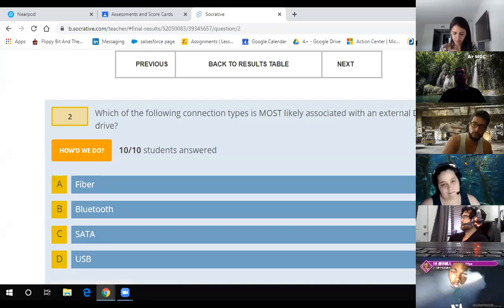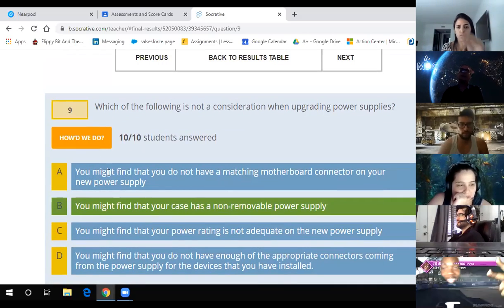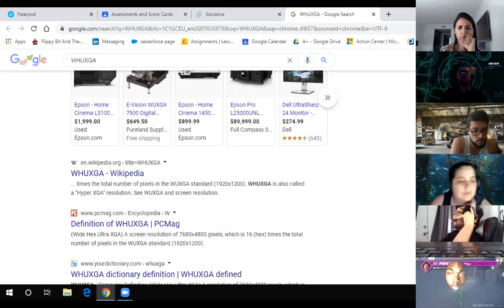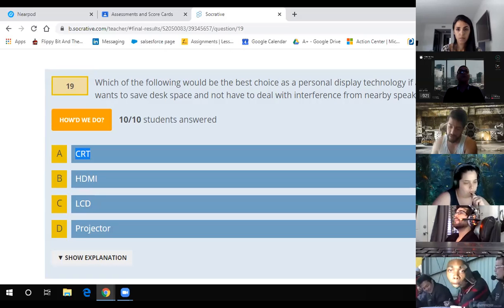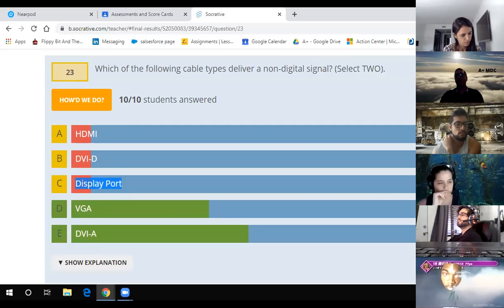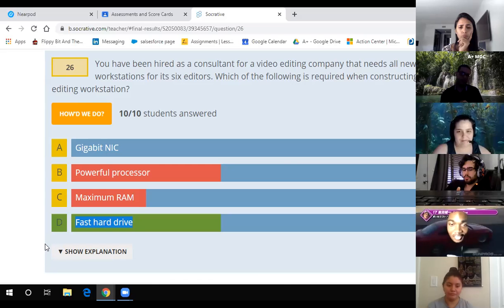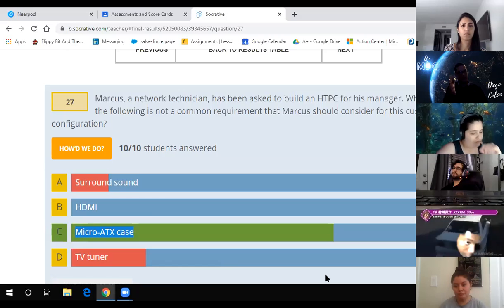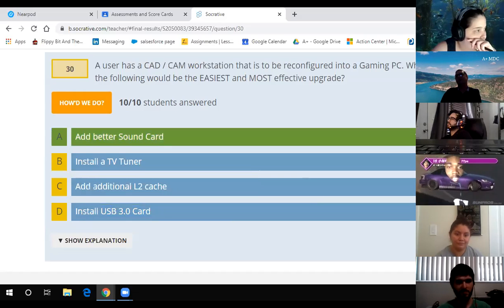RR-A2 Assessment 2 T9-T16